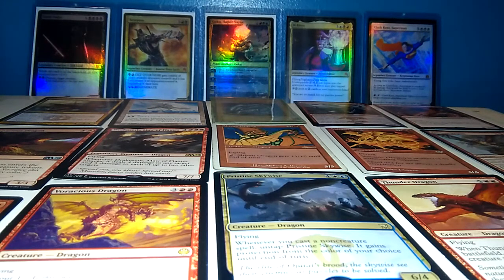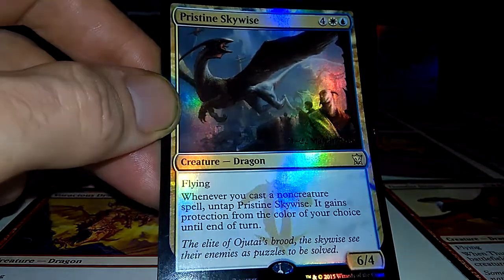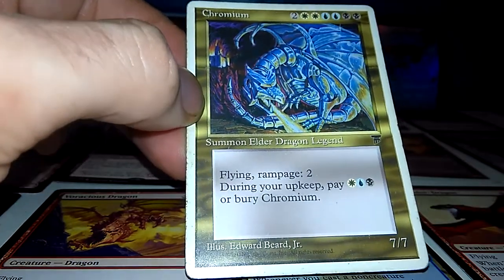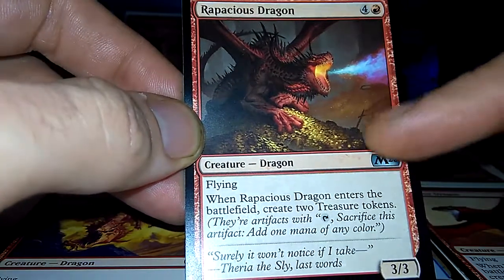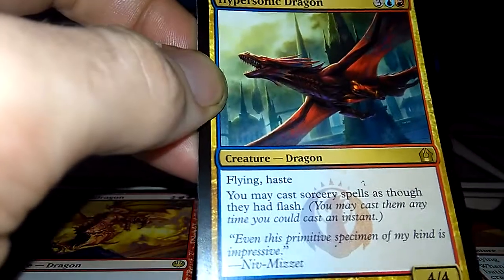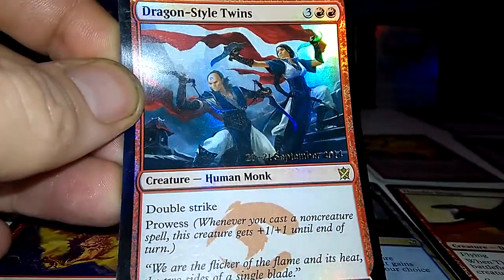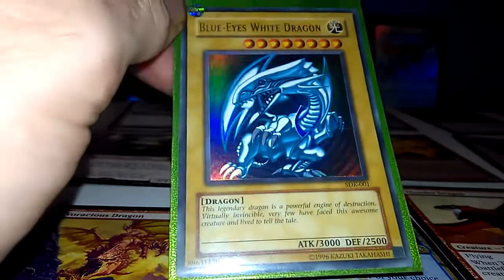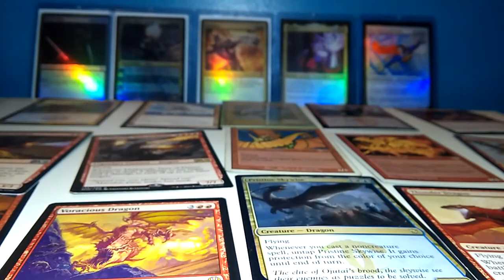Mad card minister mtg dragons all dragons all video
Dragon cards I own that I speak about.link to goku send any spare cards you have to 1826 Becker street Schenectady ny 12204 Gerald green.cards.toys.and comics only.I will mention sender and do videos about items please send info on item to help with video